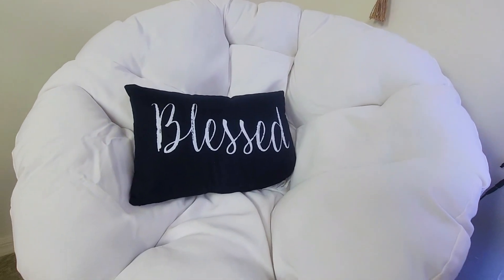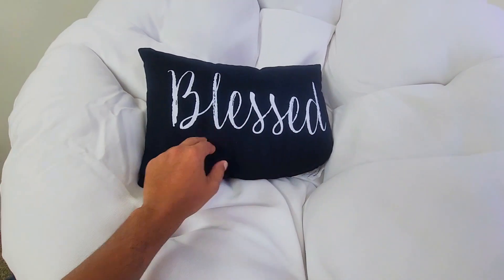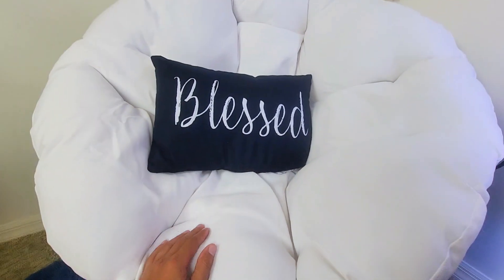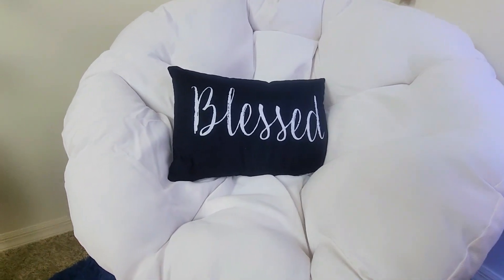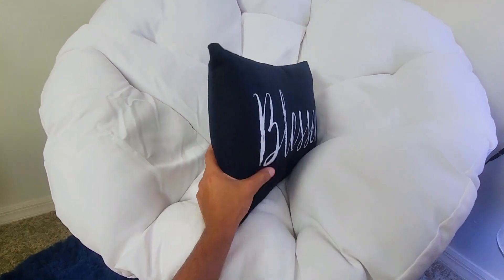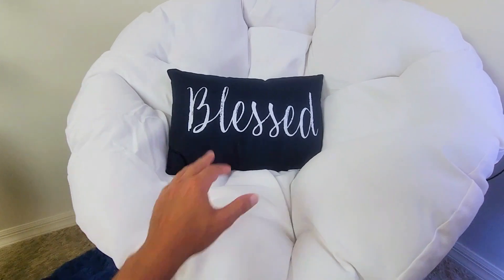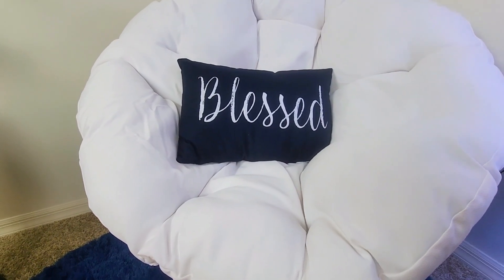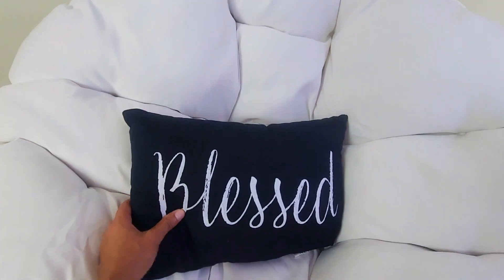Inspirational Gift Blessed Pillow Waist Lumbar Cotton Throw Pillow for Sofa Home Decorative Oblong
Nice Gift Inspirational Words with Blessed Pillow Waist Lumbar Beige Cotton Linen Throw Pillow case Cushion Cover for Sofa Home Decorative Oblong 12x20